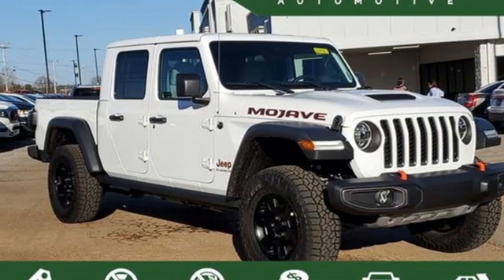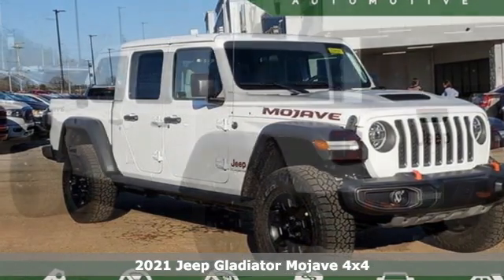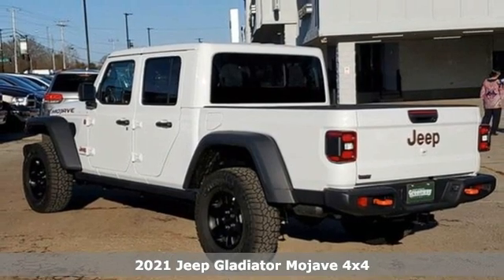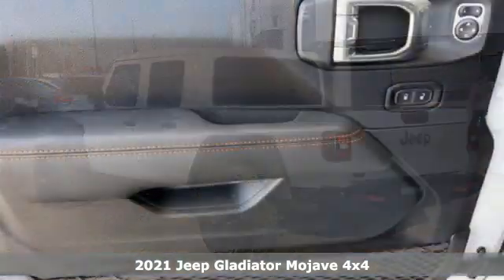New 2021 Jeep Gladiator Florence AL Muscle Shoals, AL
Year: 2021
Make: Jeep
Model: Gladiator
Trim: Mojave
Engine: V6 Cylinder Engine
Transmission: 8-Speed Automatic
Color: Bright White Clearcoat
Interior: Plta
Stock #: J210152
VIN: 1C6JJTEG0ML547869

Address:
2354 Florence Boulevard